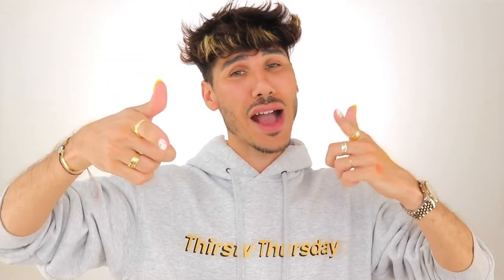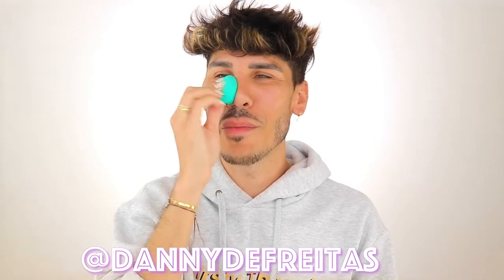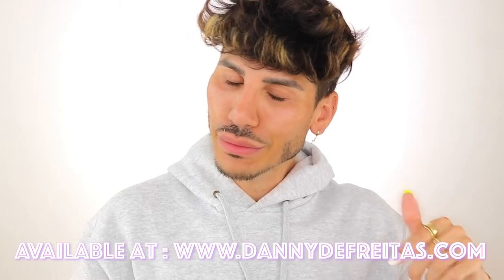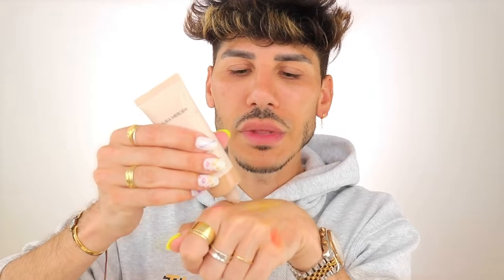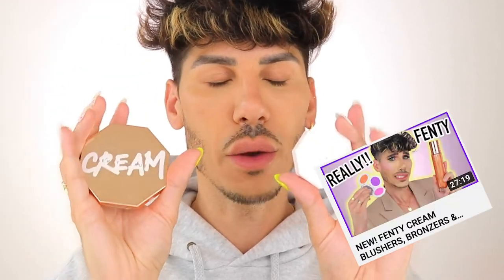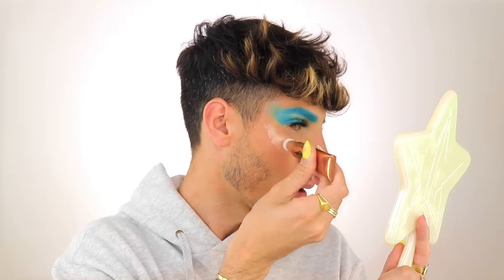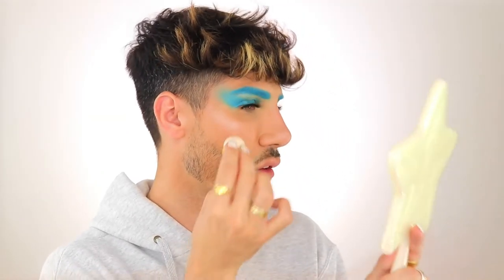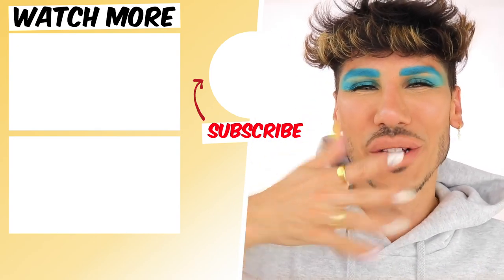Full Face Using ONLY a Beauty Blender | Danny Defreitas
Hey Beauties! Today I attempt another makeup challenge and do a Full Face Using ONLY a Beauty Blender!! Will I make it? Wish me luck!! This video is inspired by James Charles Challenge which you can watch

Lights - Soft Boxes: